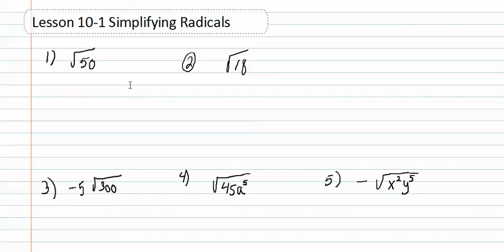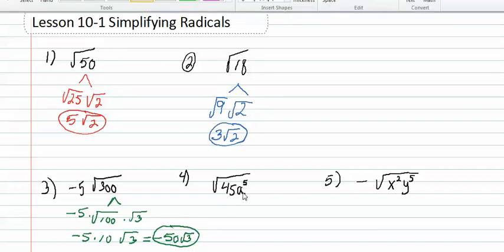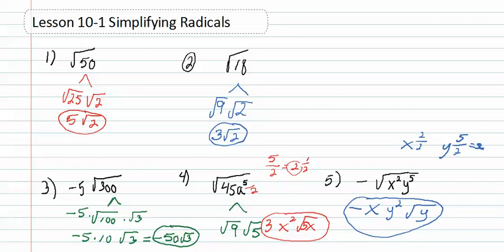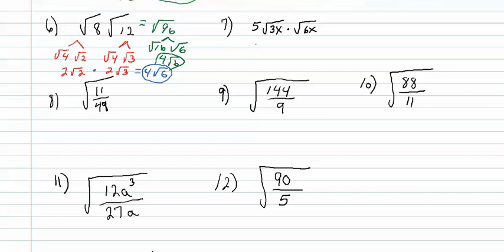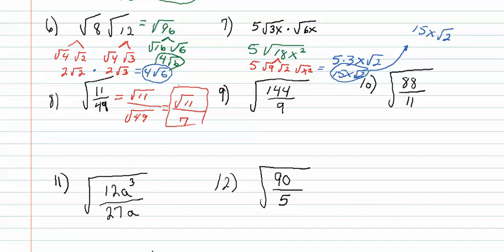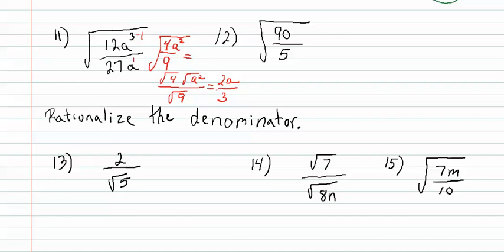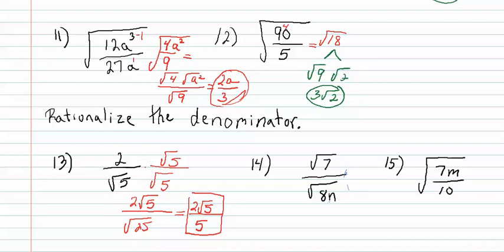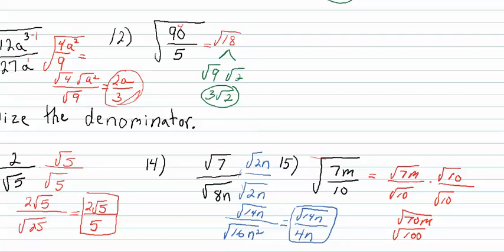101 Simplifying Radicals